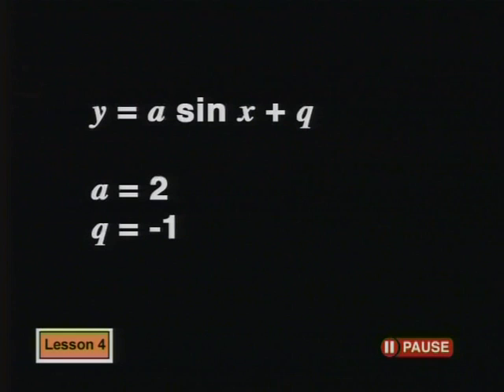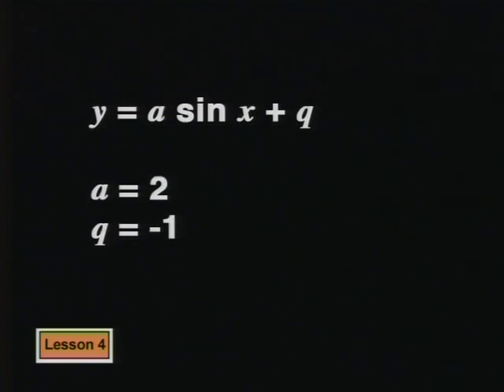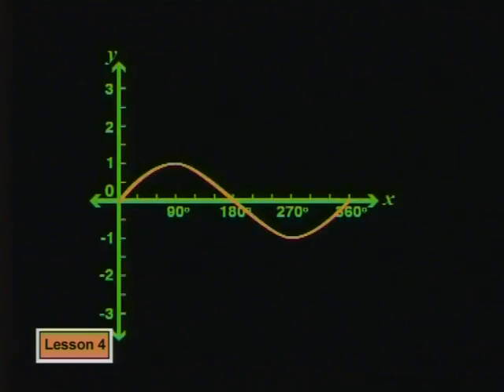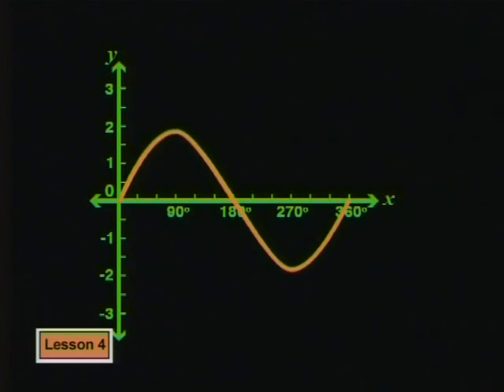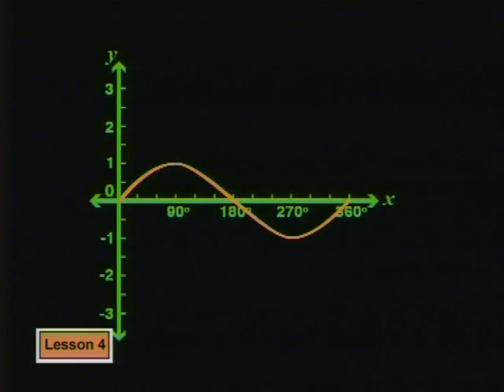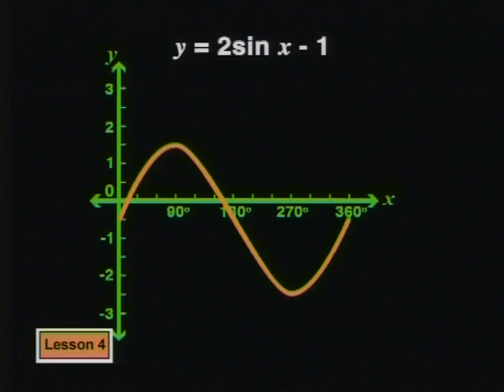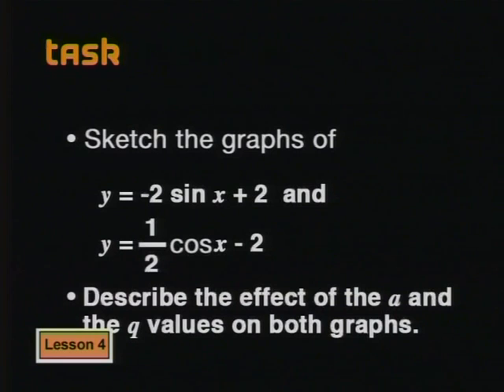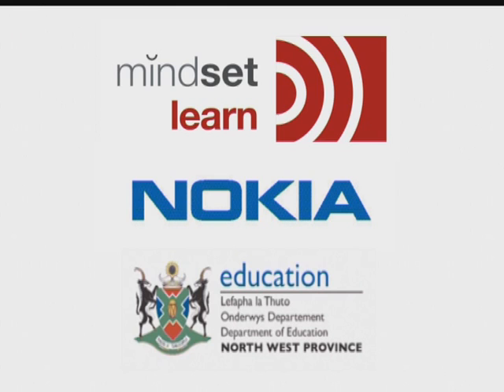Trigonometric Functions 16:Changing a & q for the sine and cosine functions